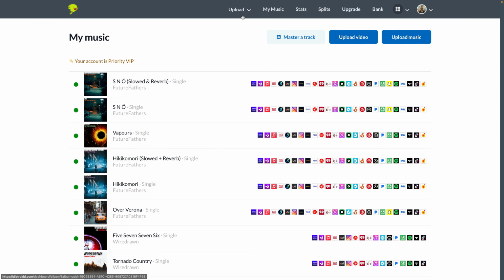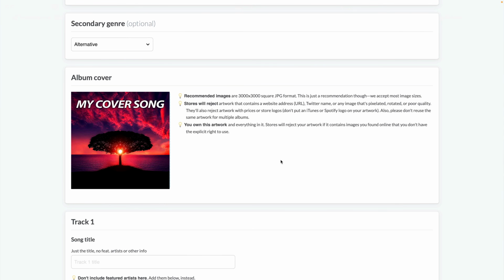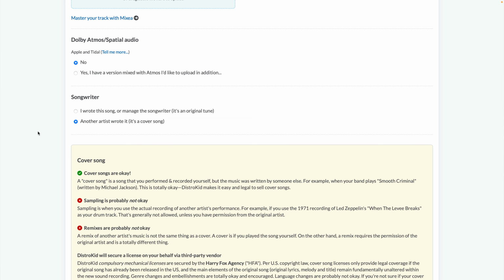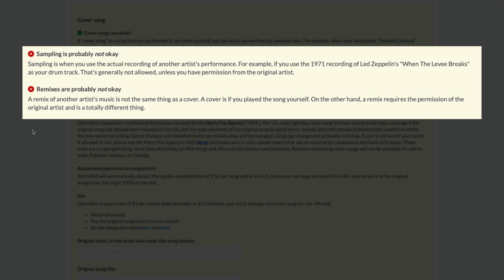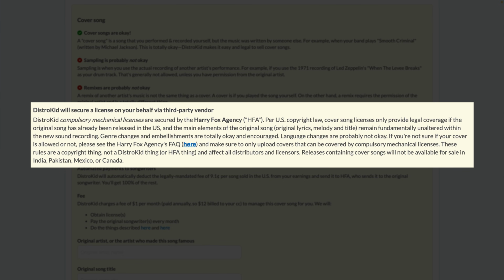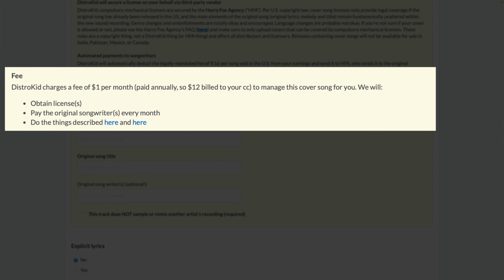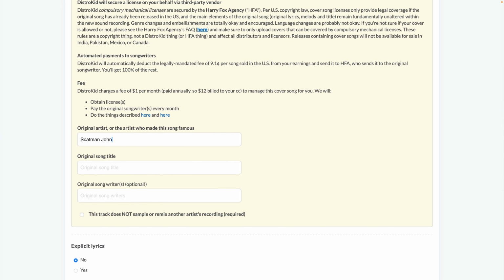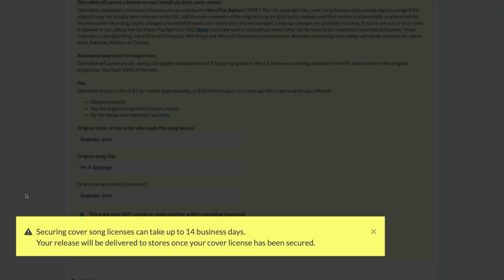Releasing cover songs legally: Step-by-step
How to legally release cover songs on streaming platforms

Back in the day releasing your cover of a popular song involved jumping through all manner of complicated licensing and copyright hoops.

Nowadays thankfully, the process is MUCH simpler...

———FREE GUIDES———

———GEAR———

———SOCIALS———